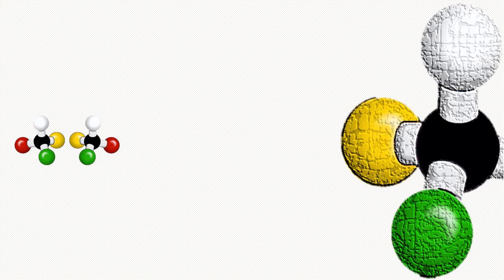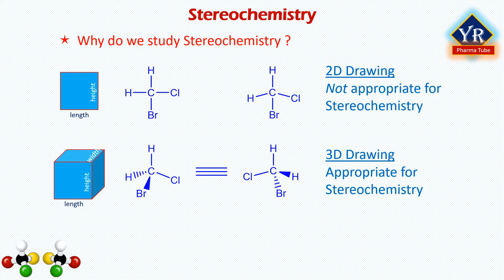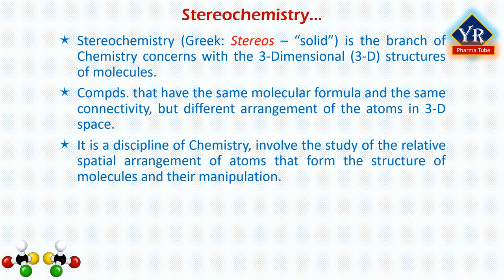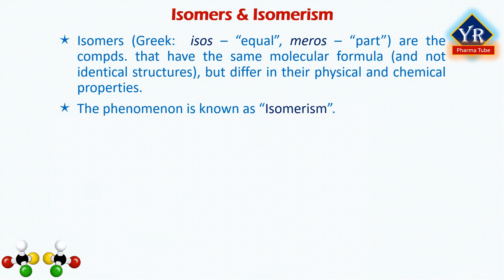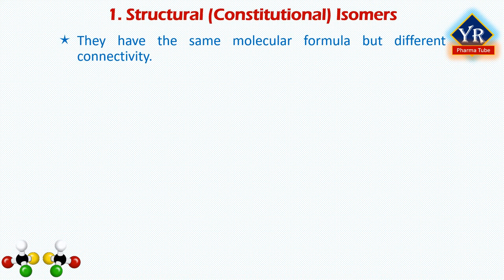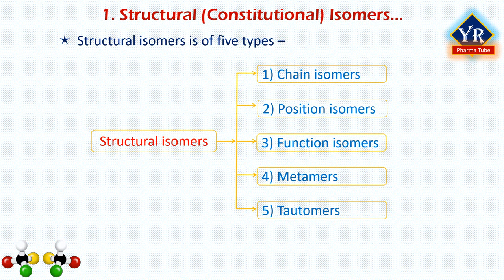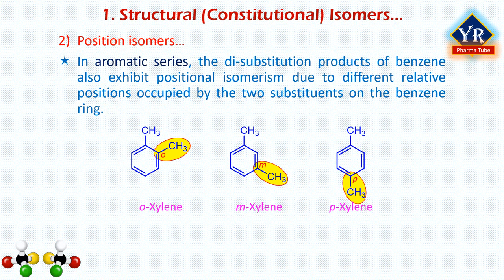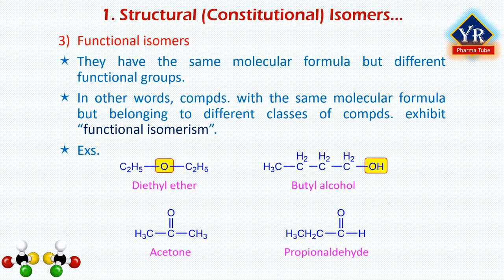Isomers and Isomerism | Stereochemistry | YR Pharma Tube | Dr. Yerra Rajeshwar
In this lesson, you will learn the isomers and the phenomenon of isomerism, which is an important topic from Stereochemistry.

Also watch,